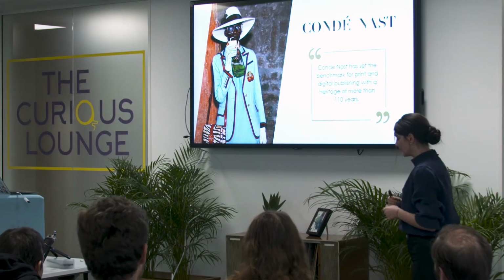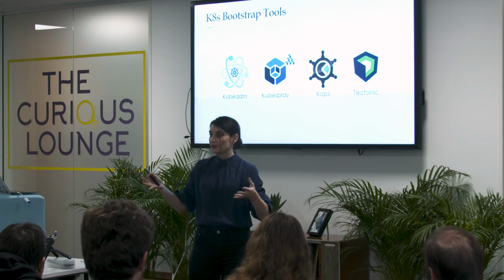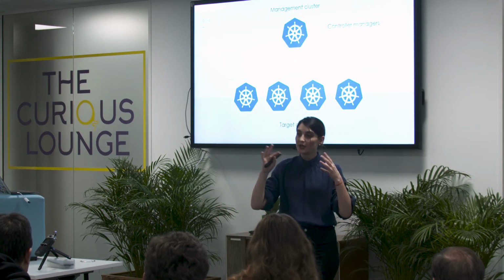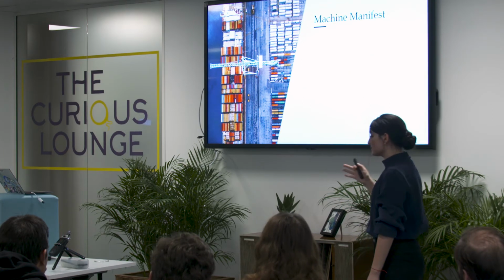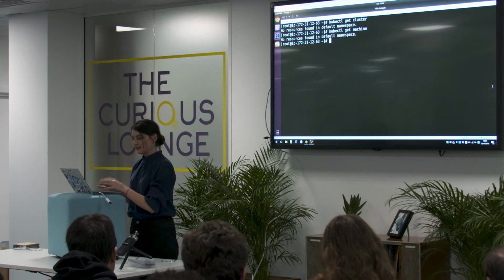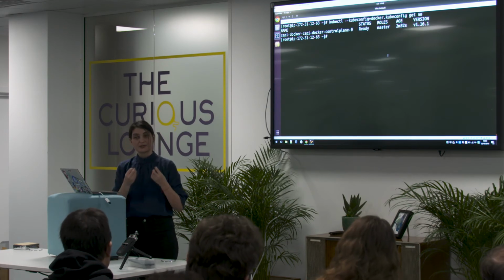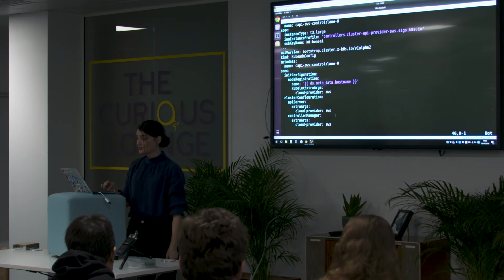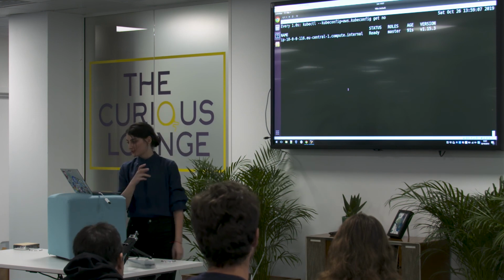Katie Gamanji - ClusterAPI: a guide to get started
In the past years, Kubernetes has been the nucleus of container orchestration frameworks. With the growing number of microservices in a cluster, scalability is one of the core pillars for a fault-tolerant application. Additionally, from a technological landscape standpoint, the cloud platform teams are highly focused on delivering scalable, reliable and highly available platforms. A considerable principle for these platforms is cloud agnosticism, where a tech stack can be replicated independent of the cloud provider and region. This can be achieved with Cluster API, which is an emerging tool in the cloud native landscape.

During this talk you will learn how to approach ClusterAPI on a Kubernetes centric infrastructure. Attendees will leave with an understanding of the Cluster API composition, and scenarios where these tools can be utilised.